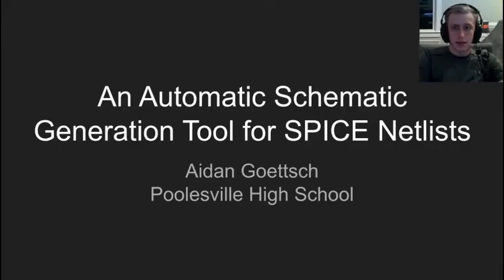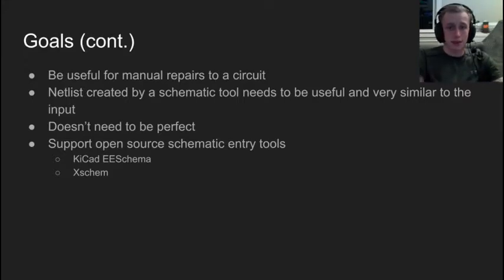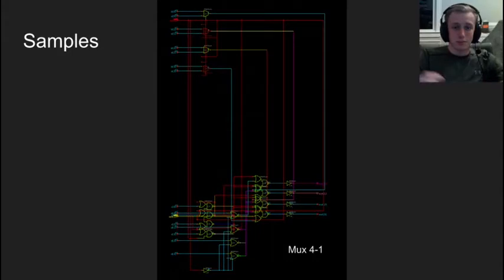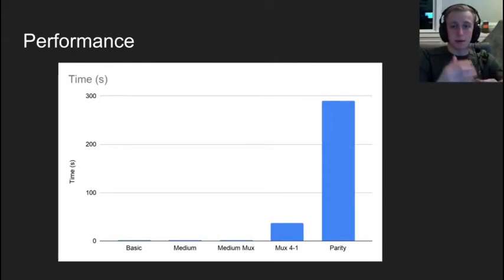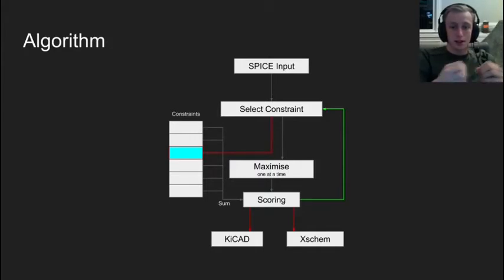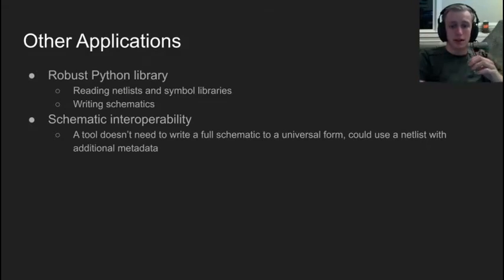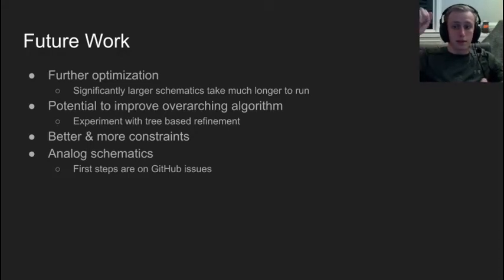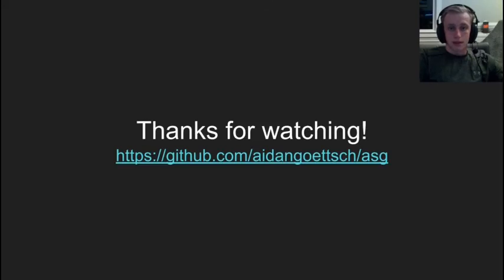a13 An Automatic Schematic Generation Tool for SPICE Netlists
Abstract
This tool was designed and developed over this past summer to automatically create a schematic of a circuit given a SPICE representation. The algorithm implemented uses a series of constraints which are applied iteratively to optimize a “score”, which reflects how desirable a given arrangement of components and wires is. These constraints currently include a set of heuristics to determine optimal placements, as well as negative reinforcement for undesirable behaviors, such as crossing wires and intersecting components. The tool currently produces output for Xschem and KiCAD’s EESchema. Xschem schematics include the necessary metadata for the Xschem netlist generator to produce a netlist which is identical to the original netlist. The main application of this tool is to create a schematic which represents a circuit which was created from a hardware description language. Since netlists produced from Xschem will be near identical to the input netlist, aside from any changes, this presents a workflow which allows for easy modifications to the netlist through manipulation of the generated schematic. This can be useful for fixing minor errors in circuits without needing to recompile the circuit, which could impact unrelated parts of the circuit, making it impossible to use already fabricated parts. Additionally, the codebase provides a generic interface for parsing SPICE and symbol libraries, as well as producing schematics, which alone can have applications outside of this particular problem. Future tasks include adding additional constraints and improving the behavior of existing ones, as well as optimizing the performance with large schematics.